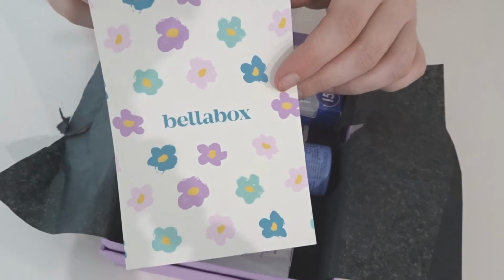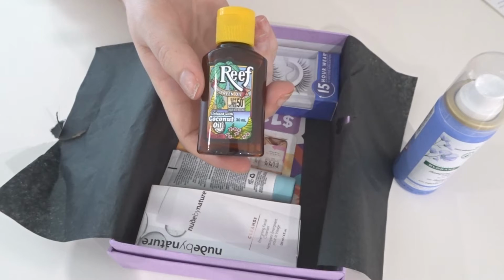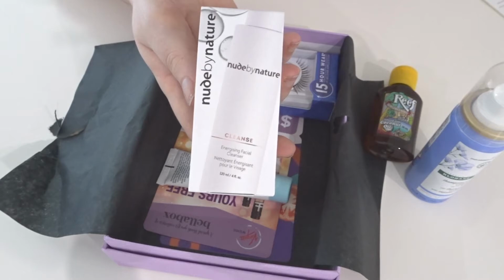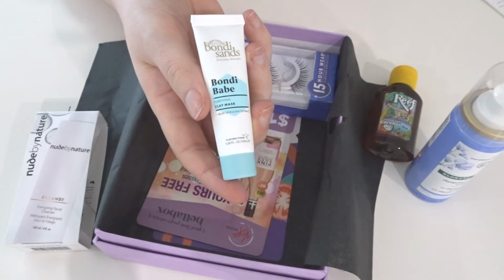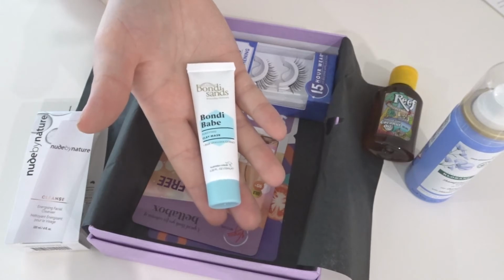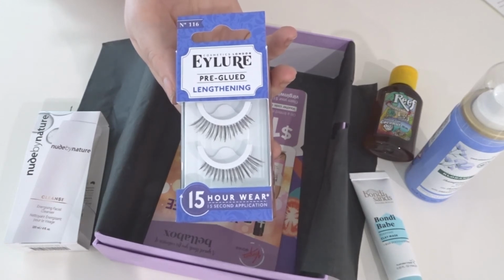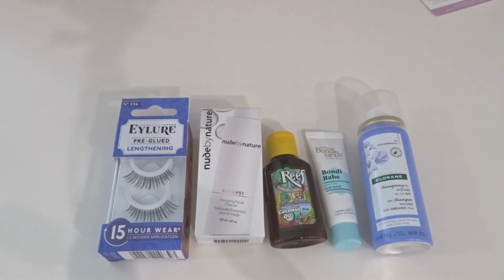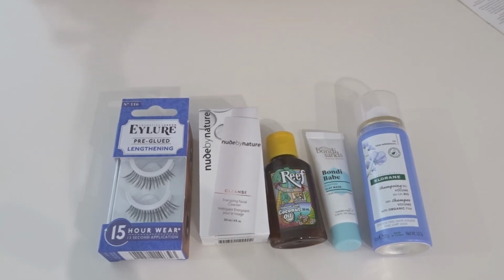BELLABOX UNBOXING | March 2022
Hey BellaBabes! This is my unboxing of the March 2022 Bellabox. Bellabox is a monthly beauty subscription box at $19.95 per month containing 5 sample products. What an amazing deal!

Eylure Naturals No.116 Pre-Glued
Bondi Sands Bondi Babe Purifying Clay Mask
Klorane Dry Shampoo with Organic Flax
Nude By Nature Energising Facial Cleanser
Reef SPF50+ Oil

Shop online with the ShopBack app and get cashback! Sign up with the link below for a $5.00 bonus! ShopBack